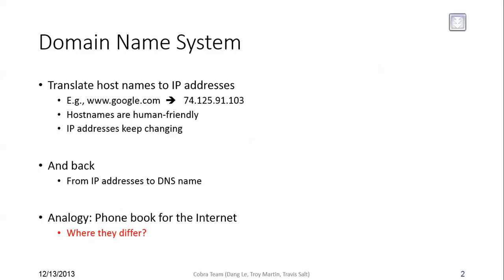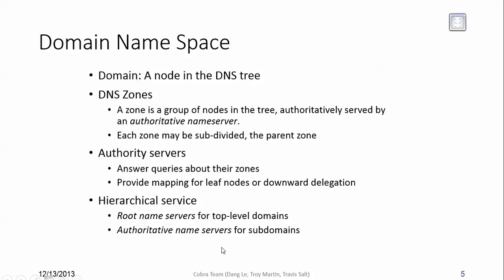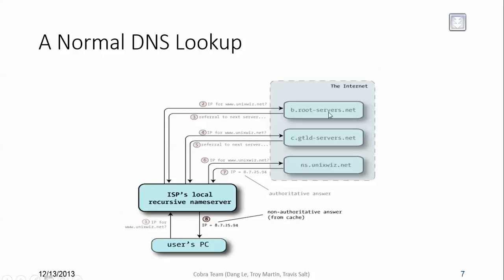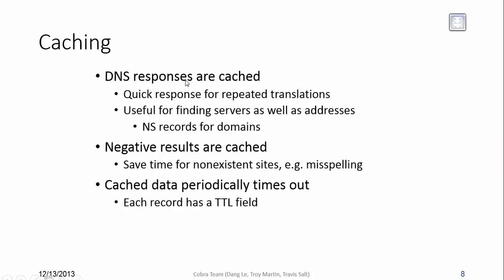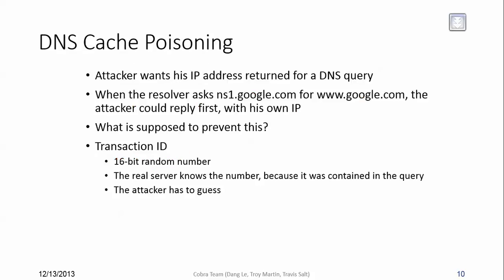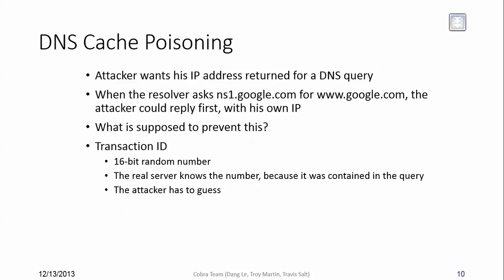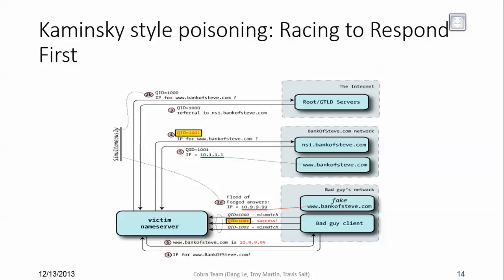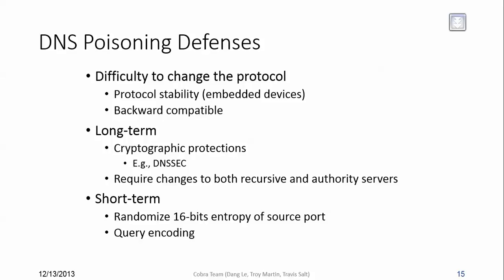Cobra - CIS 016 part 1